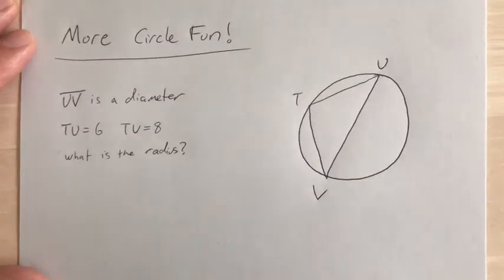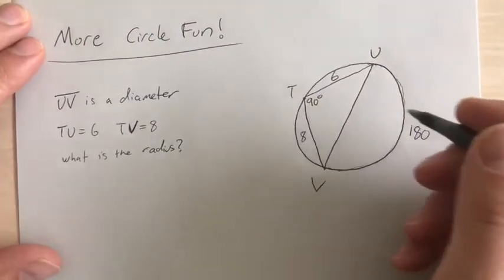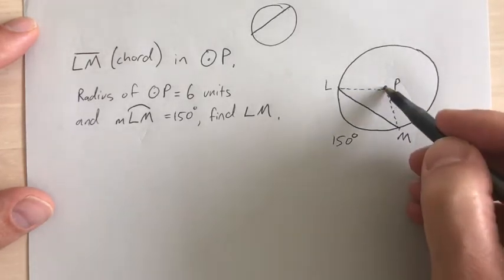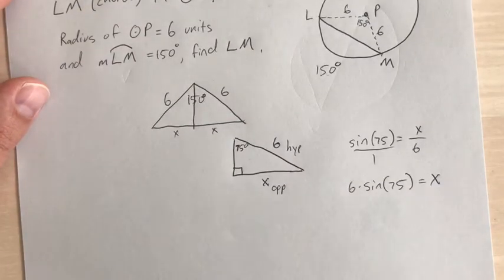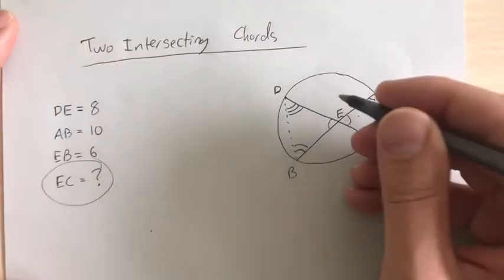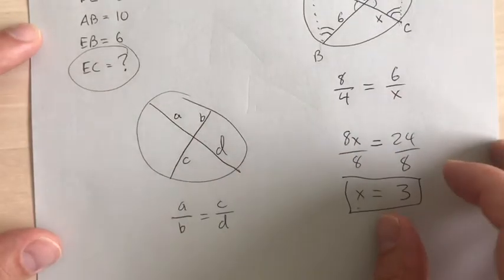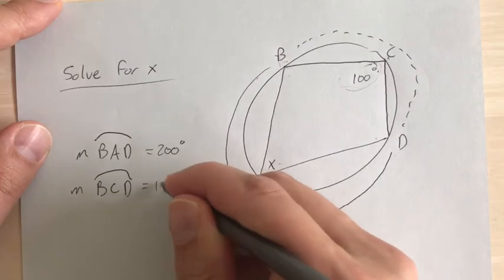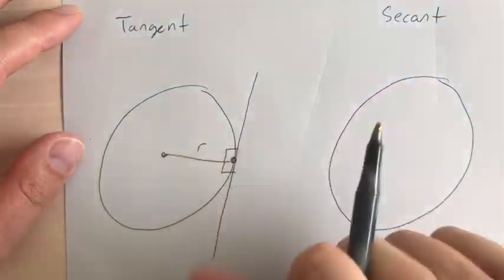Chords, Tangents, Secants, and More Inscribed Angles... Oh My!